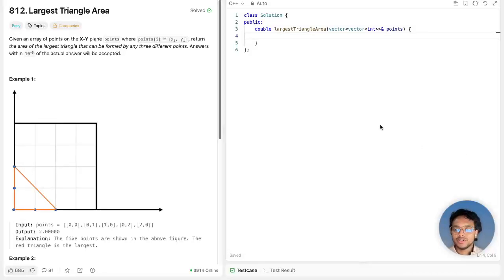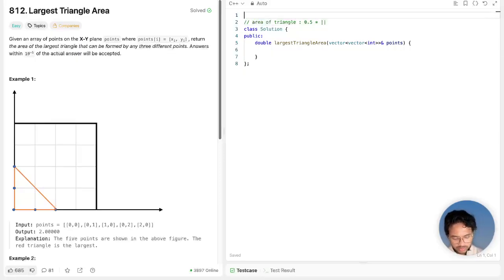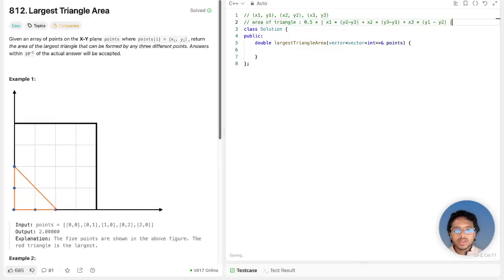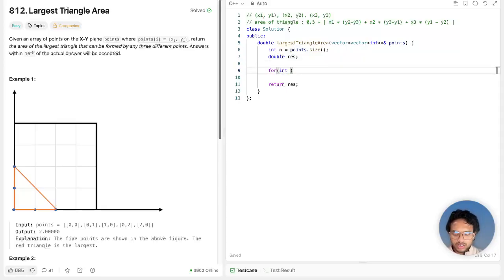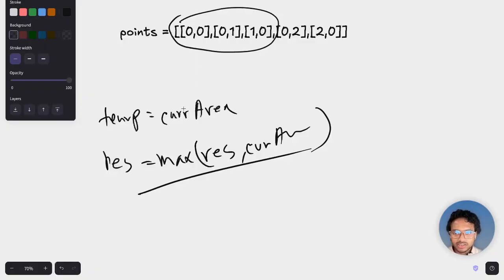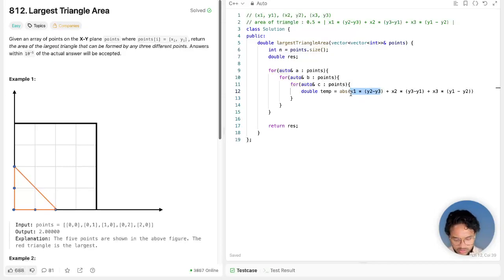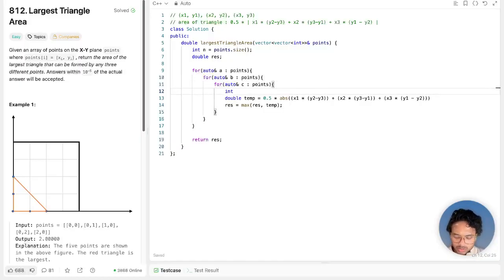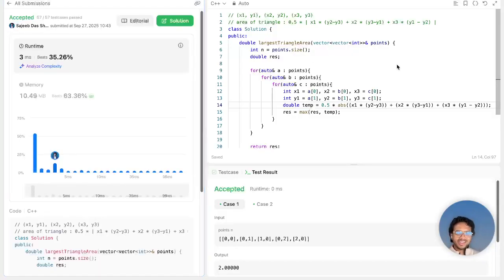Largest Triangle Area | leetcode 812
🔺 LeetCode Daily Challenge: Largest Triangle Area | C++ Solution Explained

Solving today's LeetCode problem "Largest Triangle Area" using the mathematical formula for triangle area calculation. We iterate through all possible combinations of 3 points and find the maximum area using the cross product formula.

⭐ Key Concepts:
- Computational Geometry
- Triangle Area Formula

💻 Language: C++
📊 Difficulty: Easy